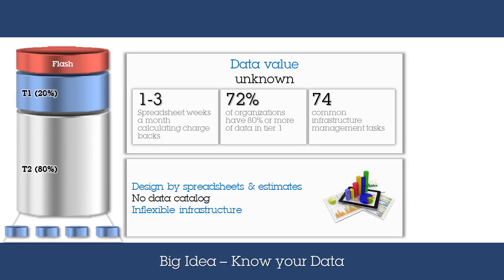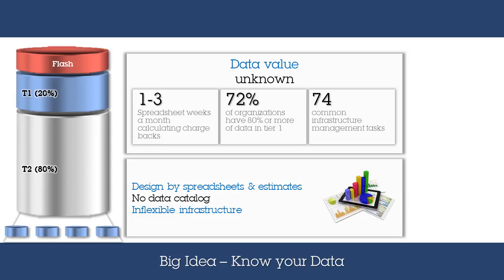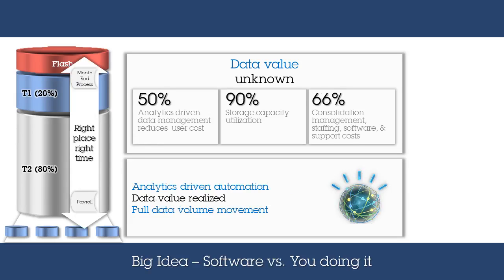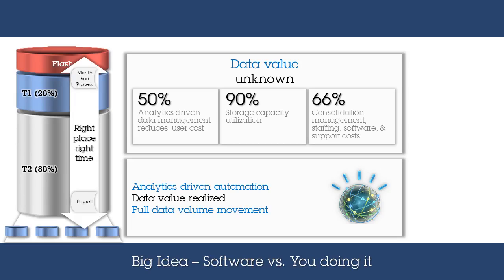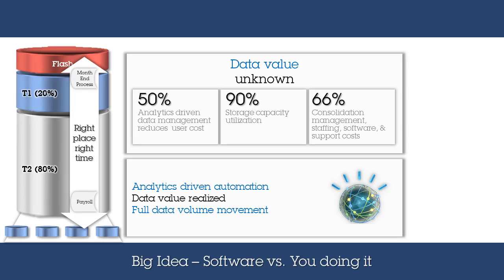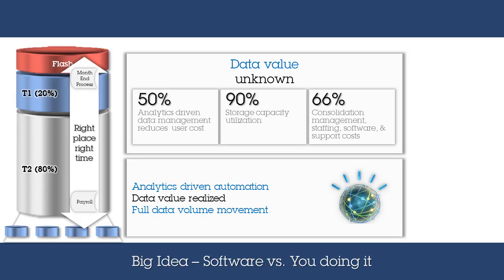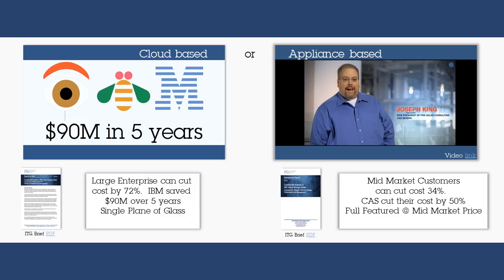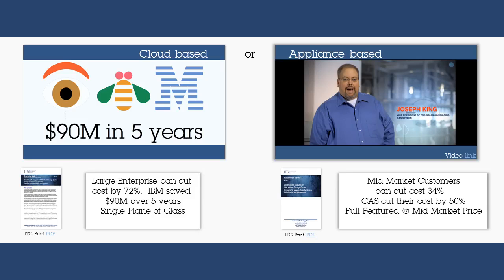Take 5 Think Big Spectrum Control